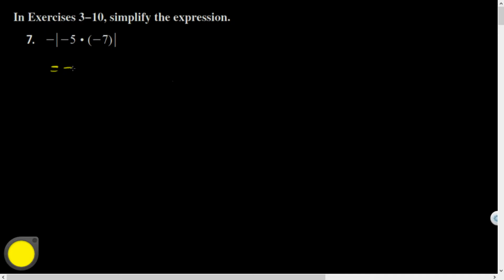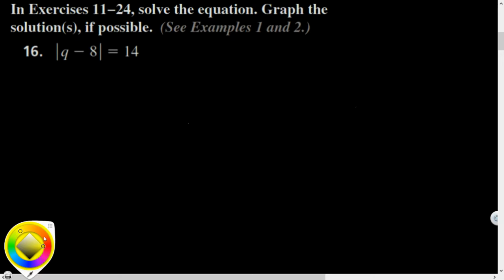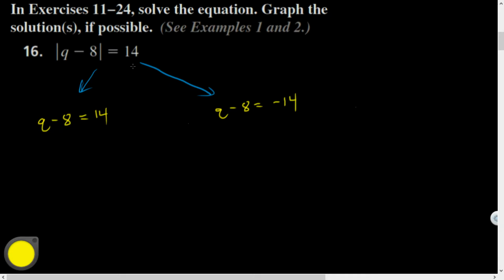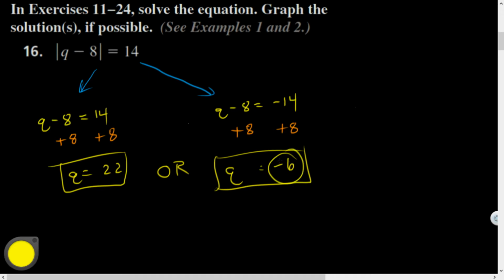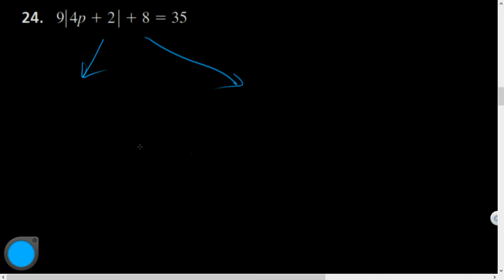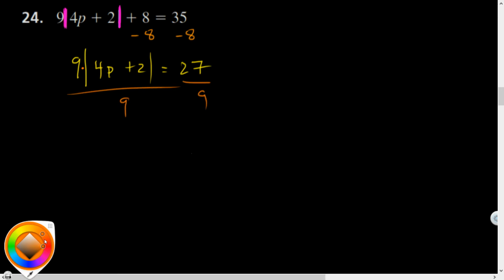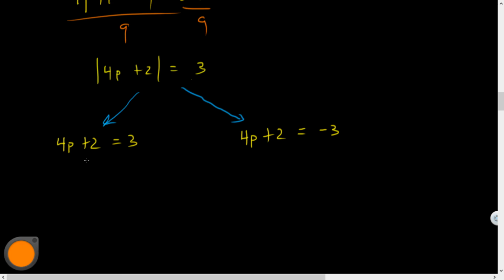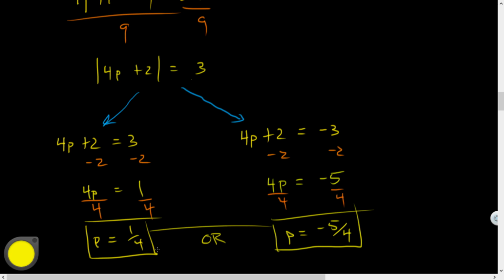Alg1 01.04 HQ:32(7,16,24)